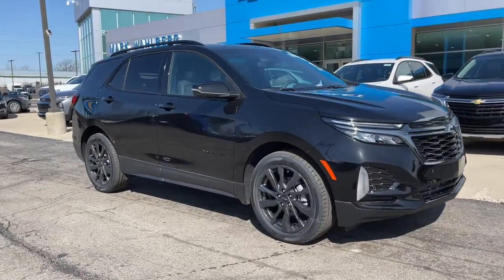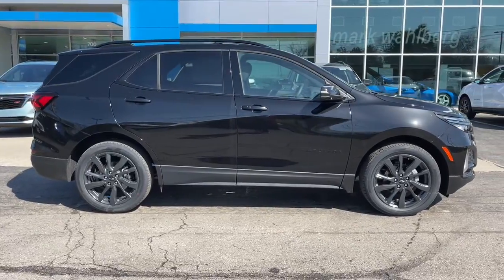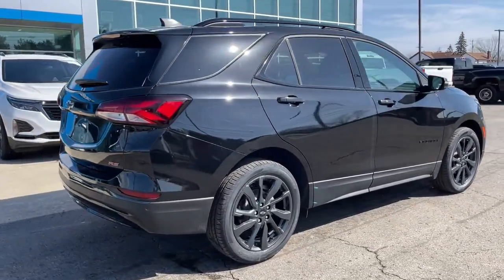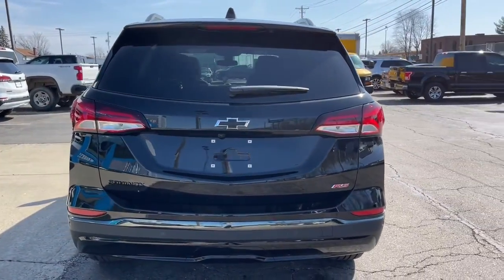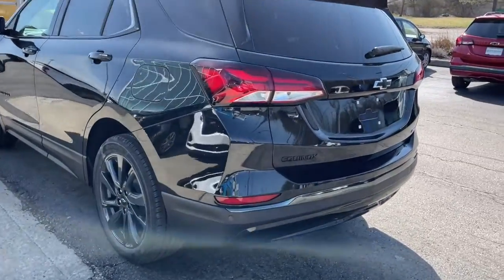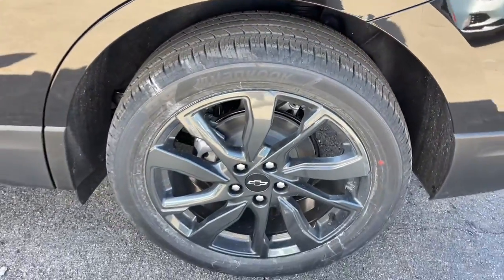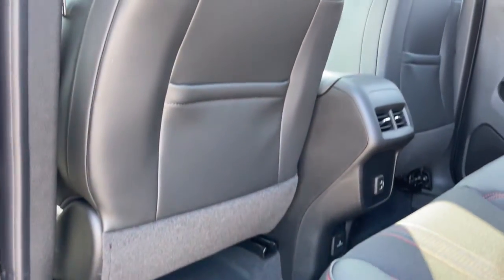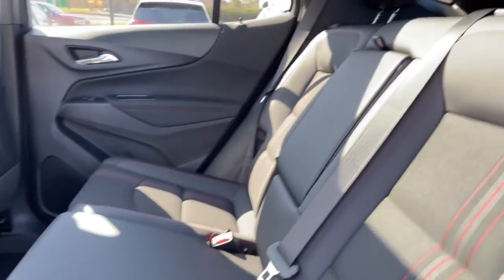2022 Chevrolet Equinox Worthington, Columbus, Westerville, Powell, Delaware XF2T129355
Mosaic Black Metallic New 2022 Chevrolet Equinox available in Worthington, Ohio at Mark Wahlberg Chevrolet of Worthington. Servicing the Westerville, Powell, Delaware area.

700 E. Dublin-Granville Road

Mosaic Black Metallic 2022 Chevrolet Equinox RS FWD 6-Speed Automatic Electronic with Overdrive 1.5L DOHC26/31 City/Highway MPG